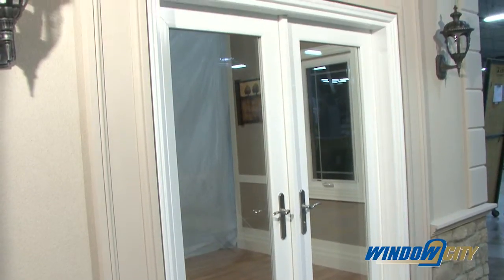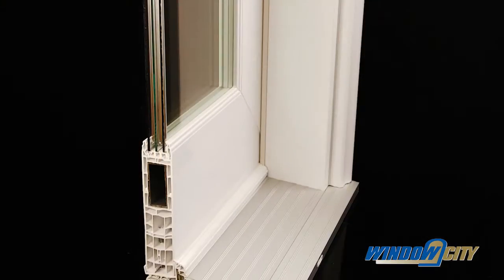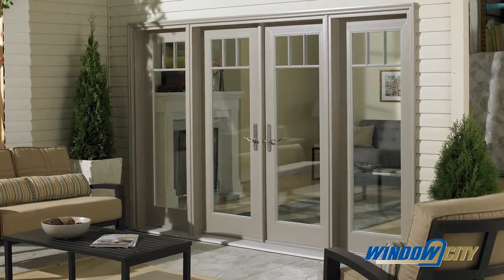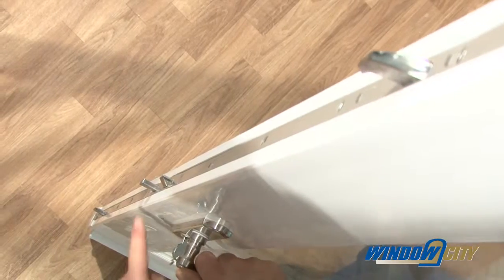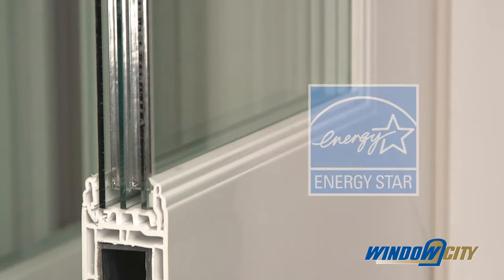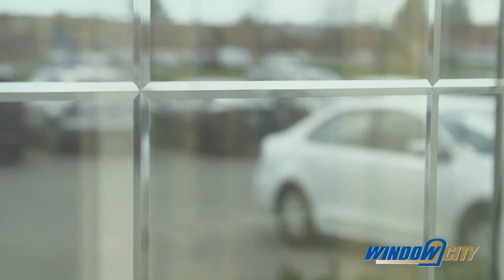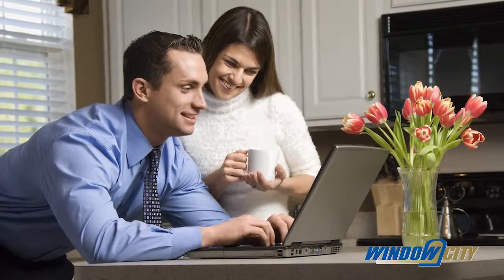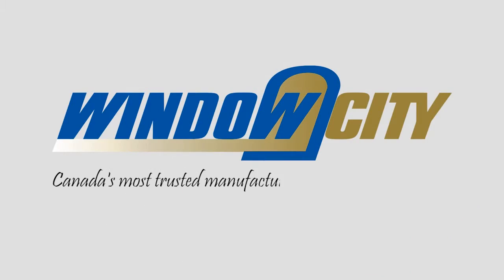Features & Benefits: Swing Patio Doors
Our Ultra Patio Door Swing Collection helps you create an entryway that is stunning as well as functional. It incorporates superior structural integrity along with quality and unmatched performance with our exclusive all uPVC and aluminum reinforced frame system. A truly unique door system that offers full customization of size and configuration to match any existing opening.

City is a Windows and Door manufacturer. You will find our designs showcased throughout North America in homes that range from simple to superb.